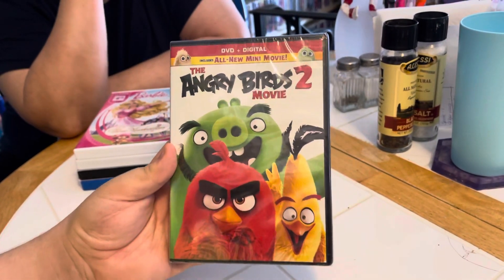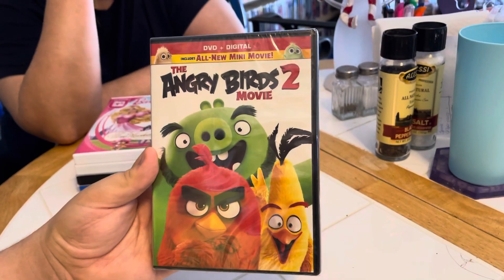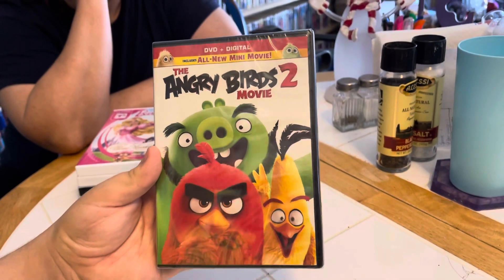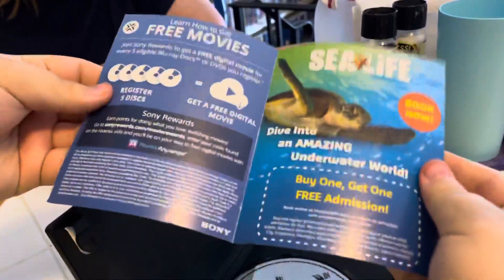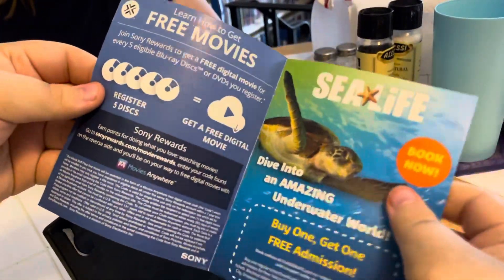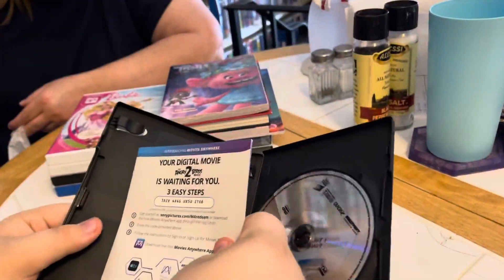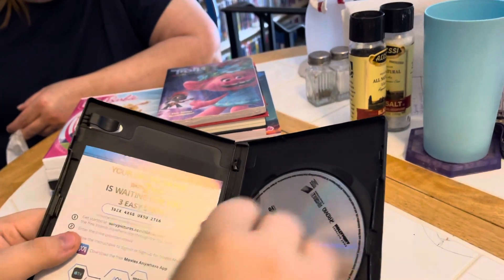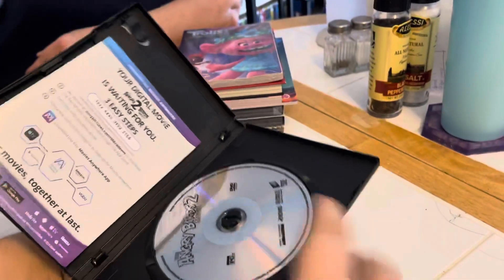The Angry Birds Movie 2 (DVD + Digital) Unboxing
Here is an unboxing of The Angry Birds Movie 2 on DVD + Digital.